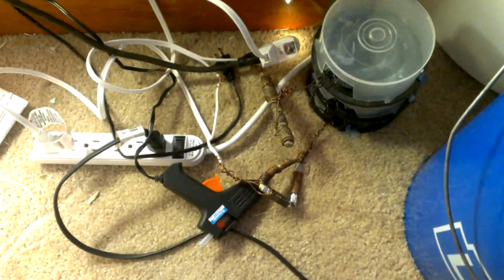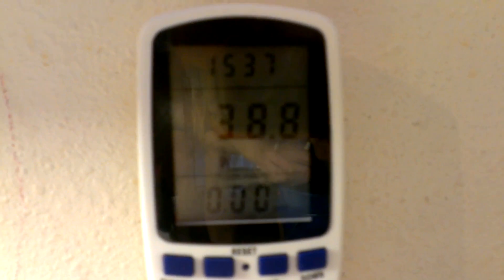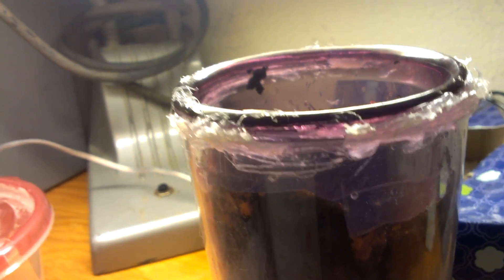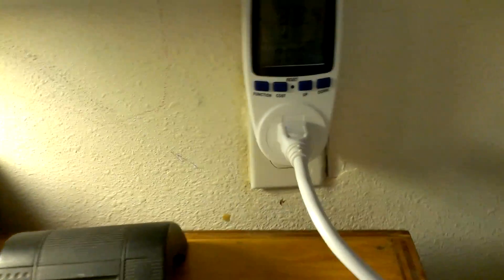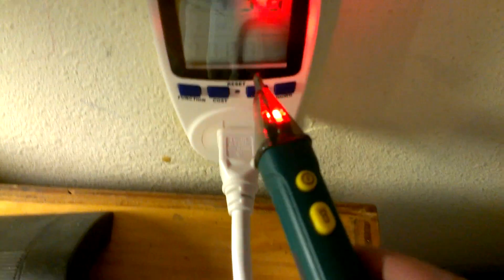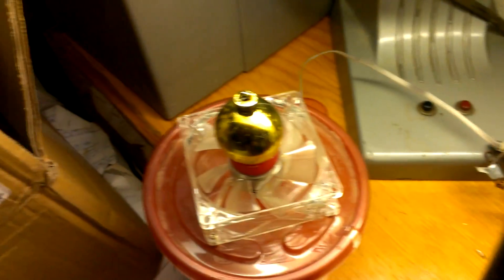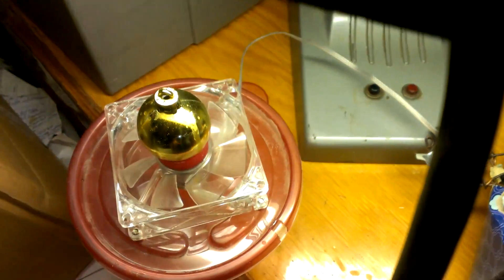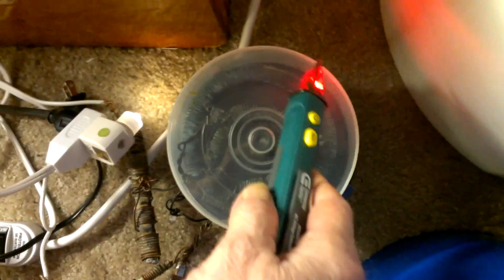Keshe Magrav Anomalies with the Voltage Detector February 28, 2016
This is so bizarre! When I use that little voltage detector on my Plasma Ball, you know the one that looks like what you would expect Tesla to have designed, it makes a strange awkward noise. But. the best part isn't even that. It's what happens when everything is unplugged from power...Enjoy!